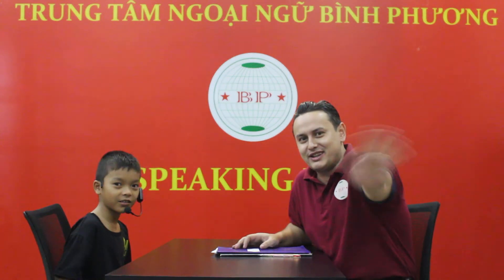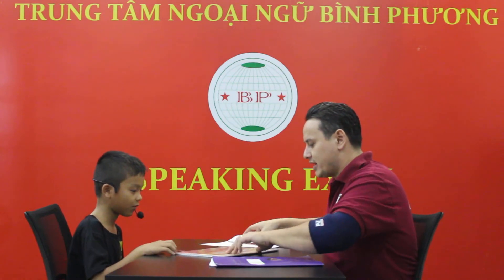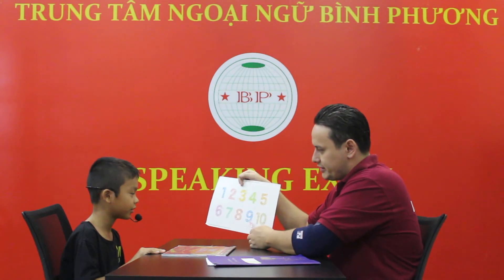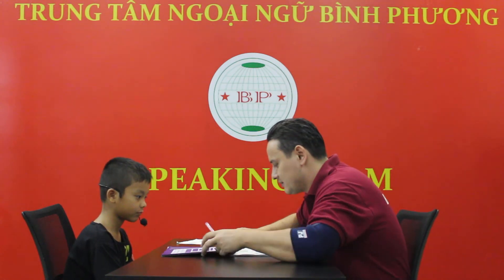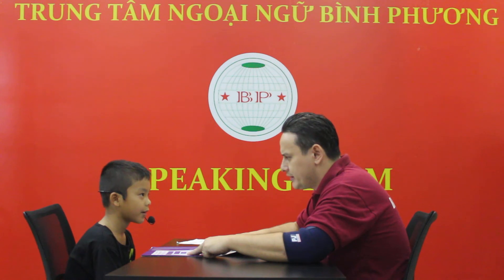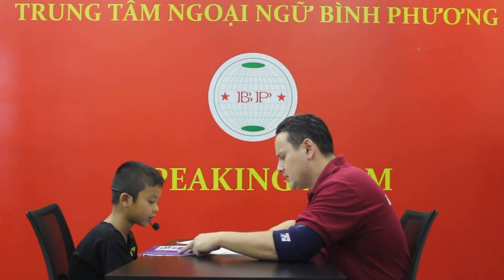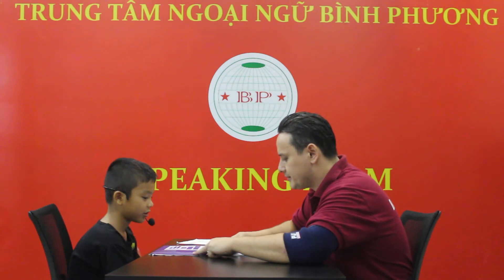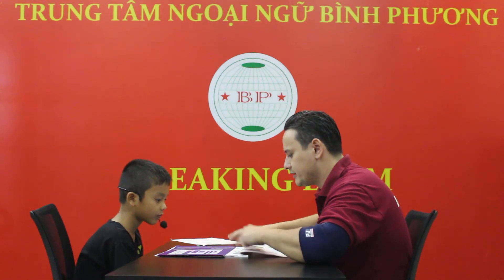VÕ VIẾT THẮNG HULK PCS1B10